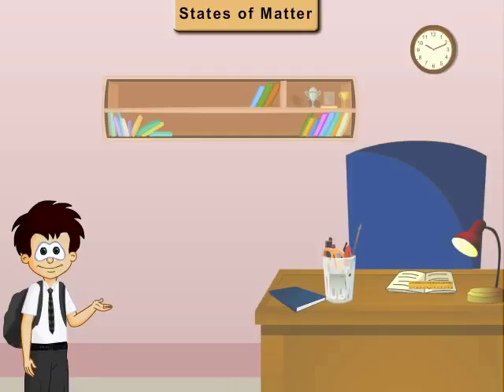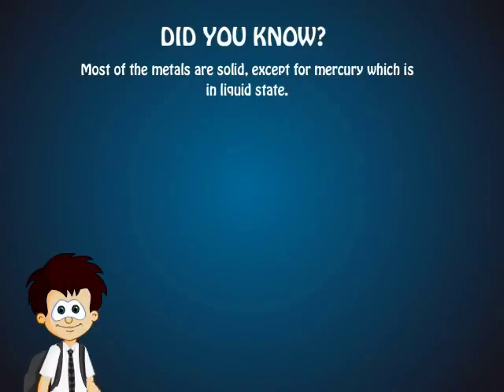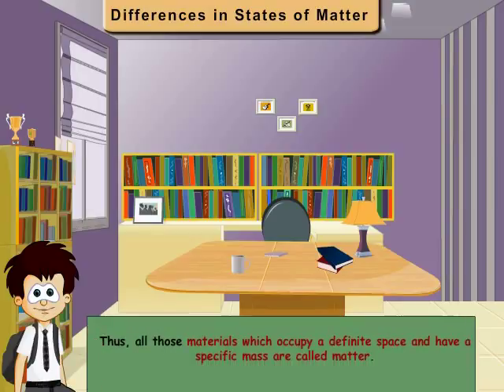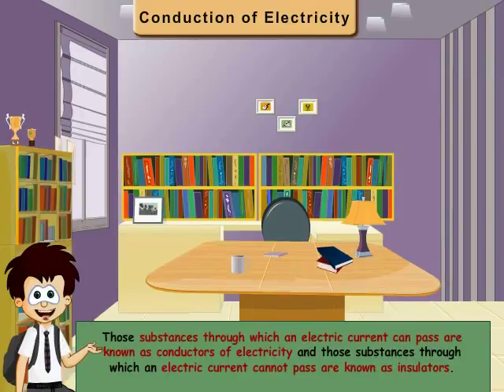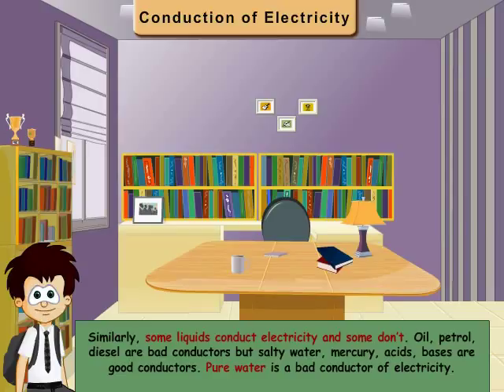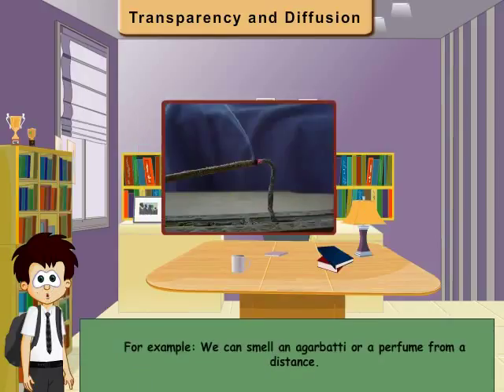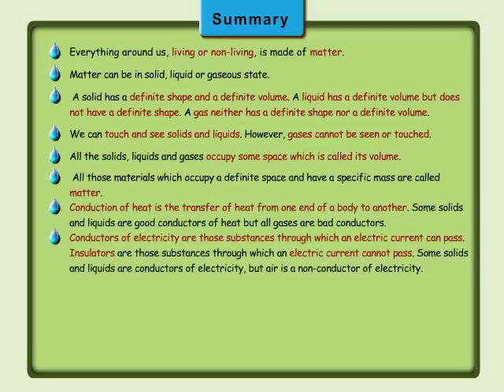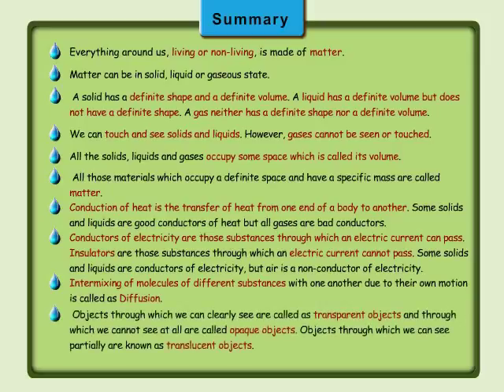Matter and its properties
This topic describes the different aspects of matter.